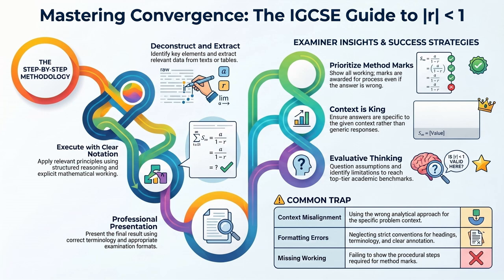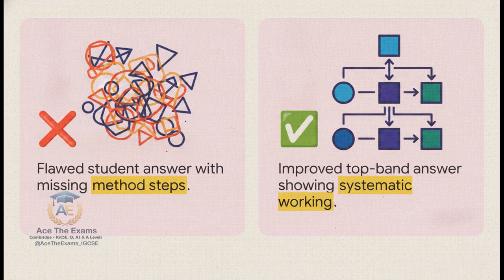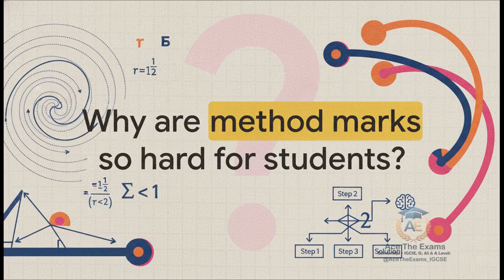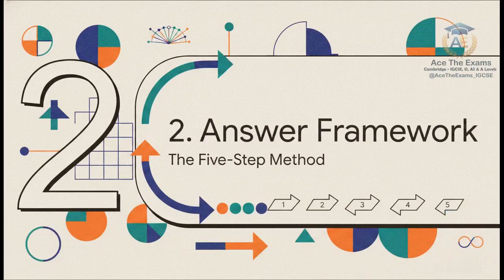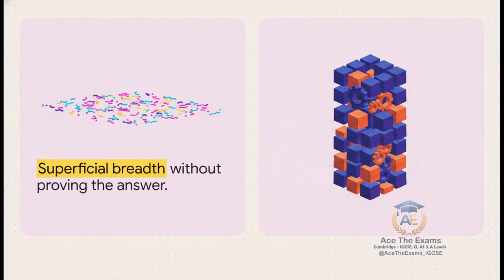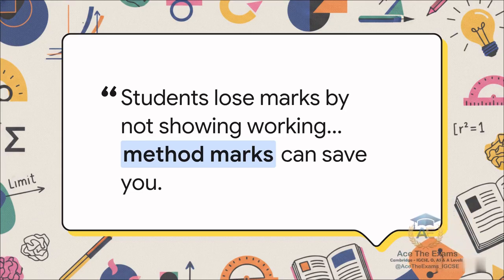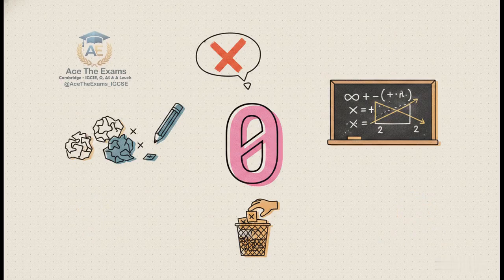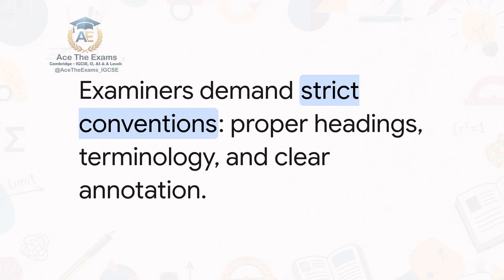Convergence Condition Additional Mathematics 0606 | IGCSE | Ace The Exam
Convergence condition additional mathematics 0606 for @@phrase1@@.
This @@phrase3@@ lesson explains convergence condition with syllabus-focused revision, exam technique and past-paper style practice.

Chapters
00:00 Intro
02:11 Section 1
04:22 Section 2
06:33 Section 3